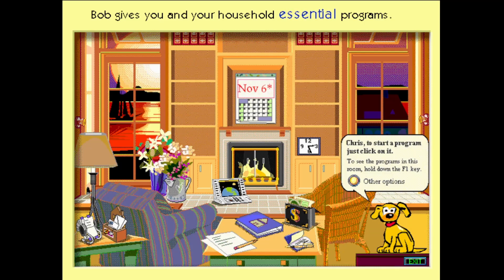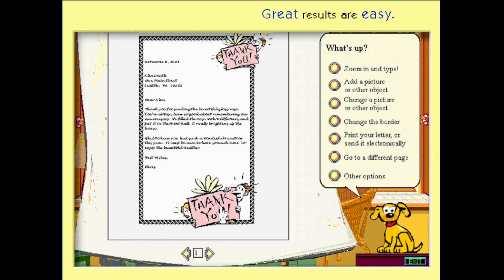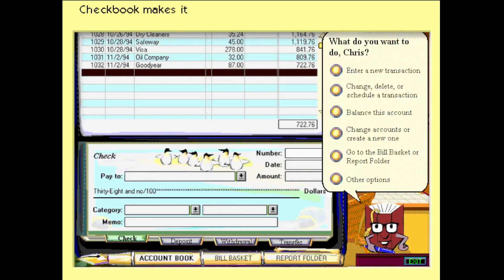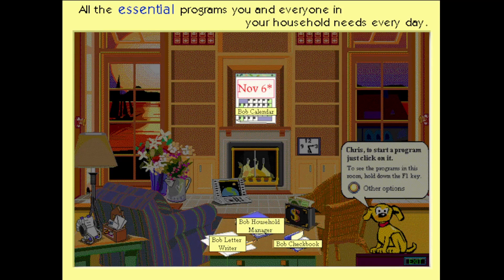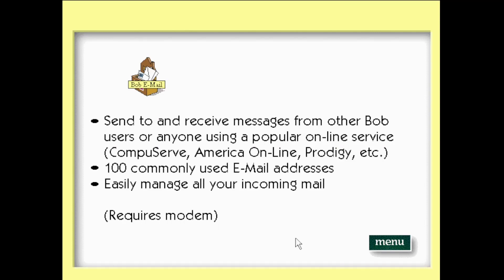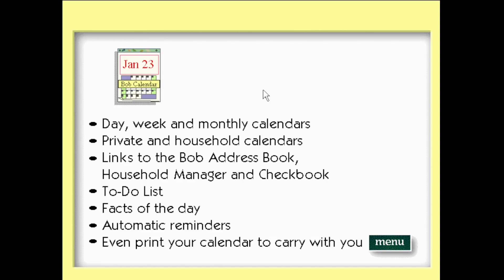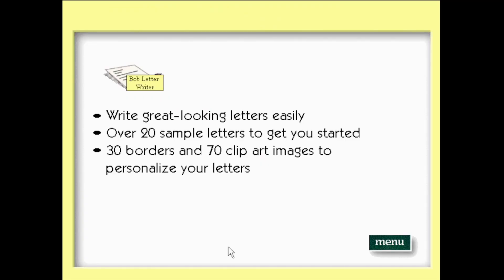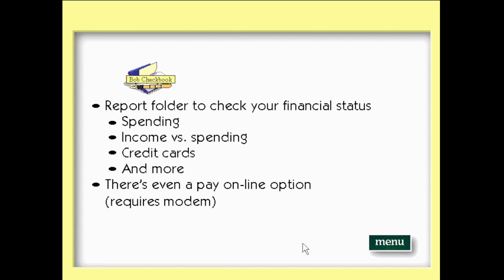Microsoft BOB Official Demo on Windows3.1 (1995)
Microsoft Bob is a Microsoft software product intended to provide a more user-friendly interface for the Windows 3.1x, Windows 95 and Windows NT operating systems, supplanting the Windows Program Manager. The program was released on March 11, 1995, and discontinued in early 1996.